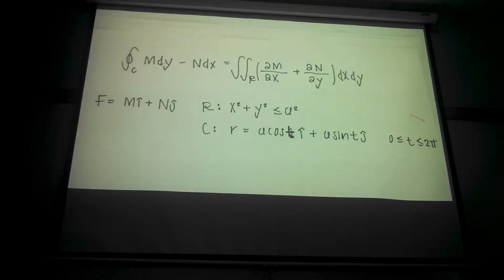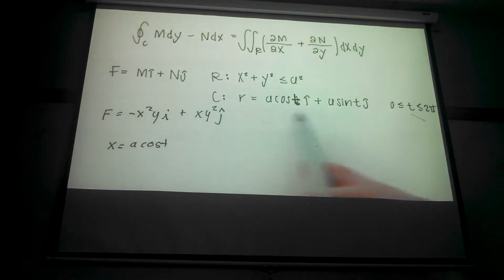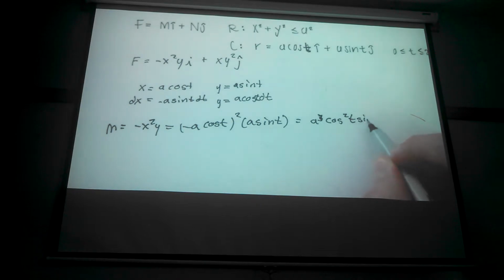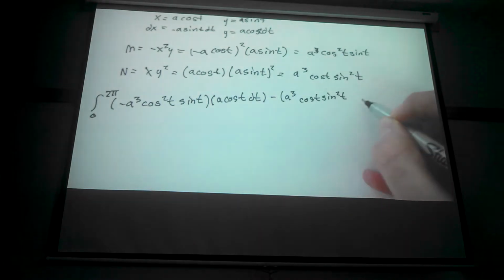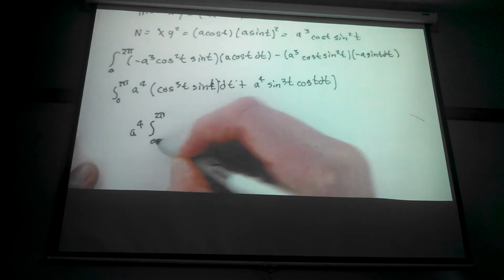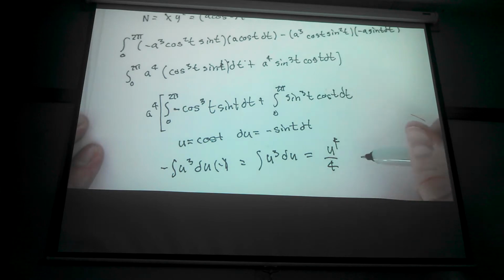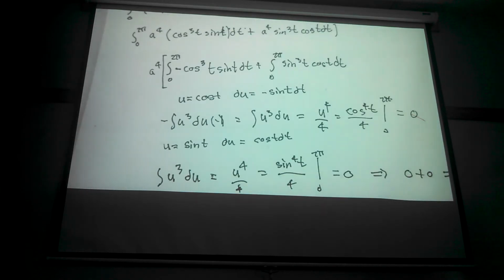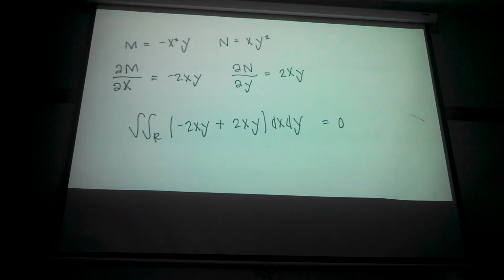Green's Theorem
Here two tutors from USU show how to use Green's Theorem to find the flux of a given region.